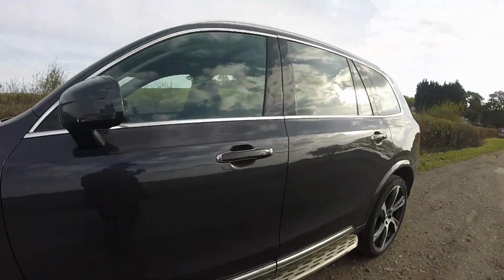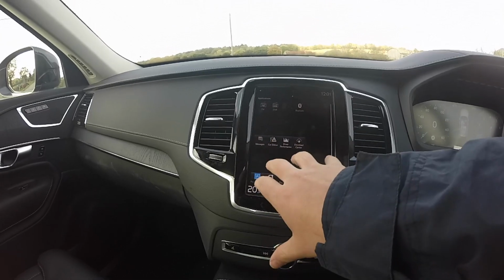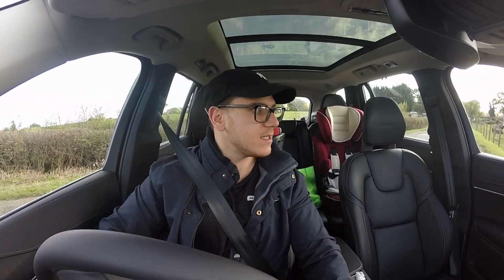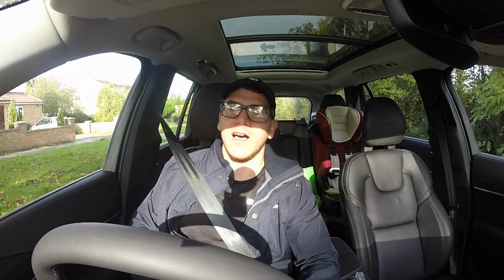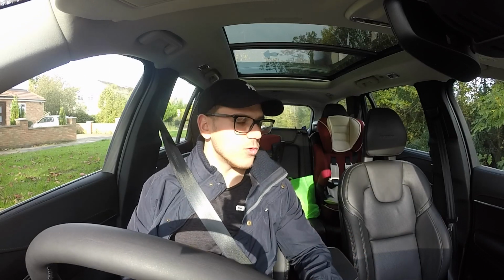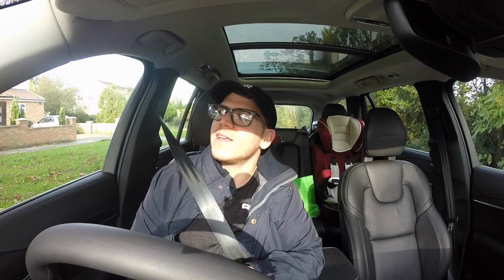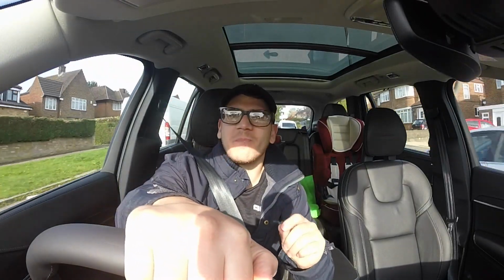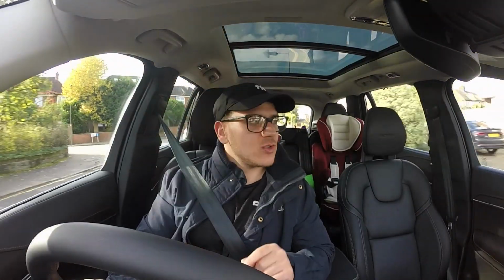Is The New VOLVO XC90 Perfect SUV/ Family Car?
Is The New 2019 VOLVO XC90 Perfect SUV/ Family Car?